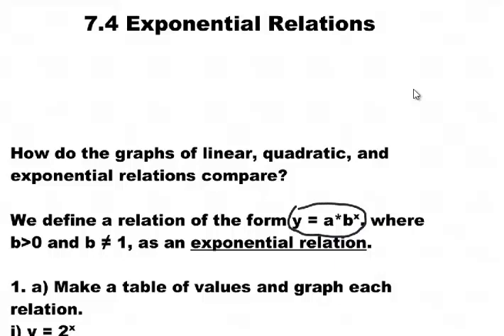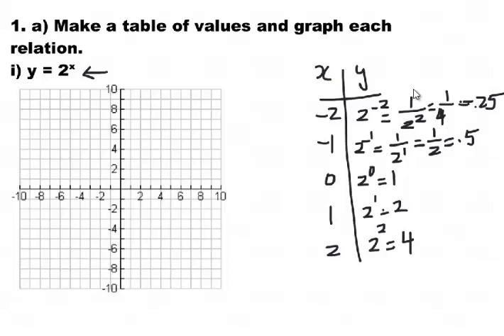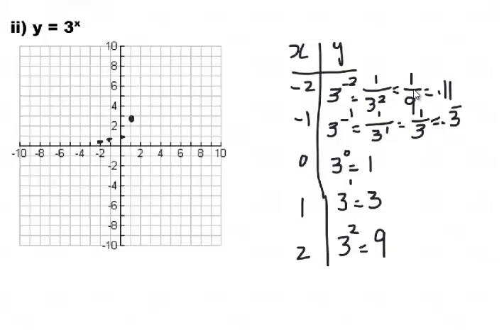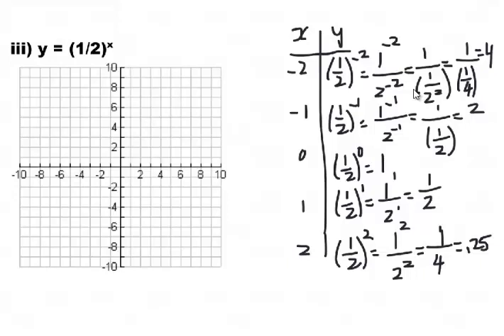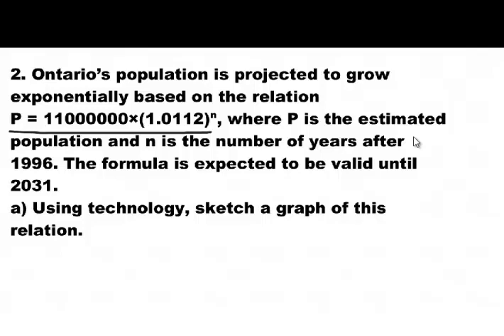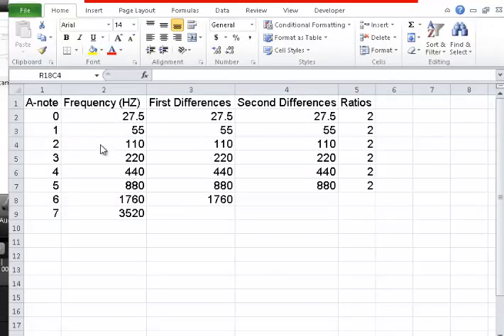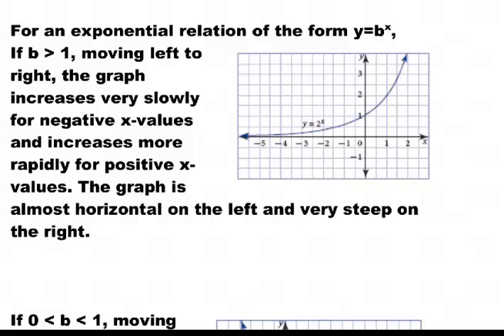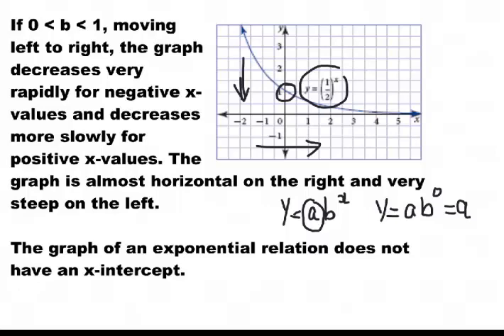mbf3c0, 7 4 Exponential Relations